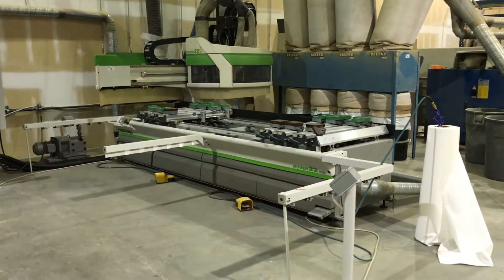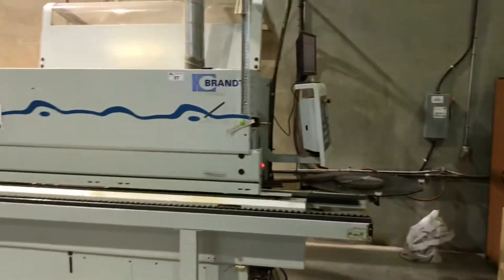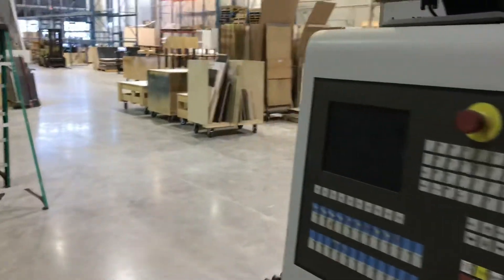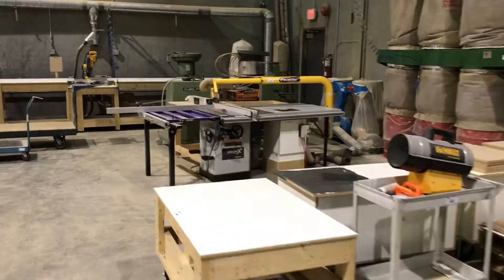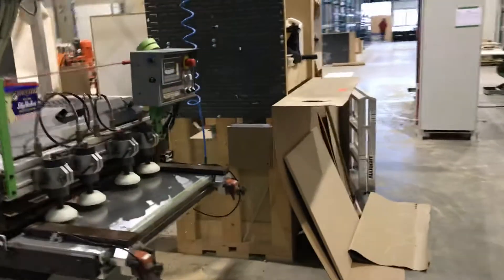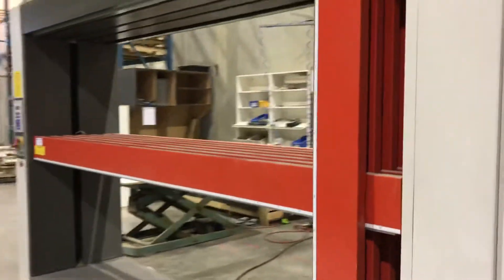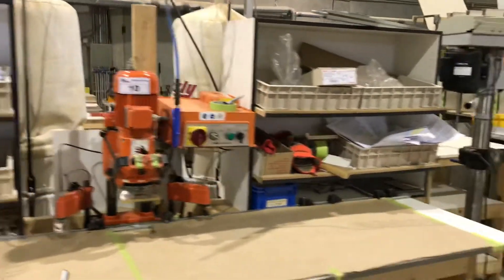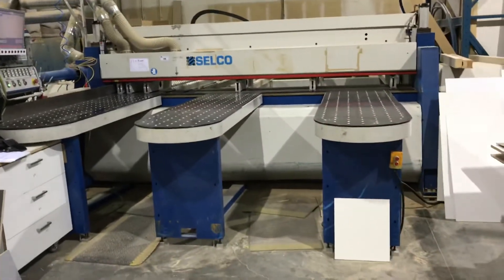January 15, 2020